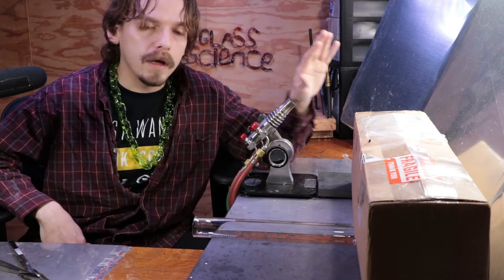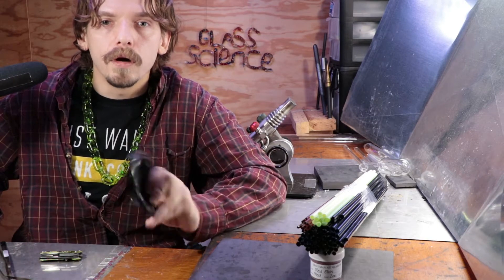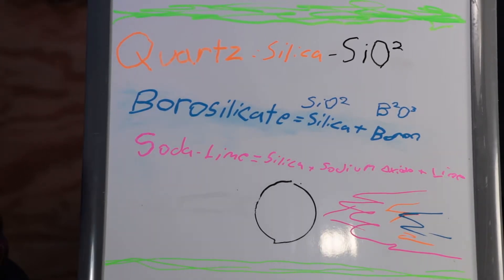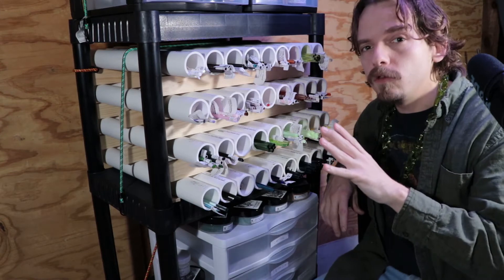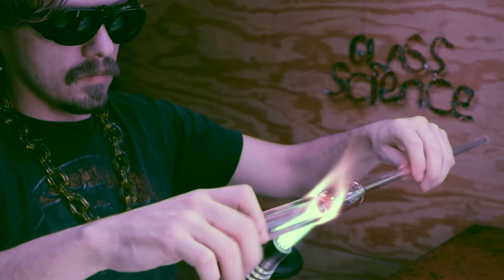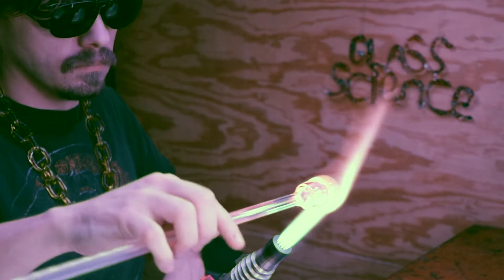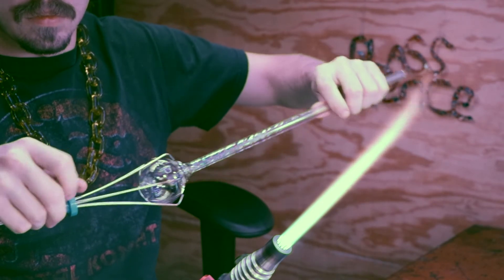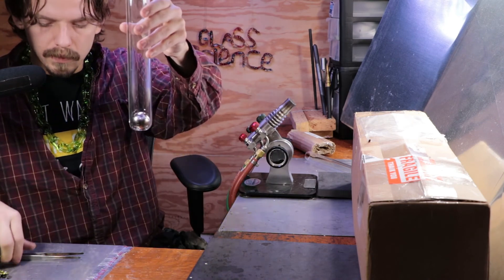Glass Organizer Lampworking - Glass Blowing Techniques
Questions answered, Boxes open, bubbles blown all on this episode! Glassblowing and Lamp working, a lens into the art and functionality of glass through science and experimentation. A journey for the mind and tranquility for the soul.

ep. 4